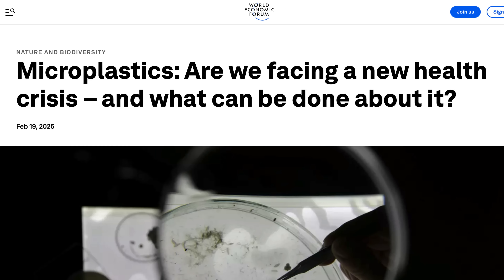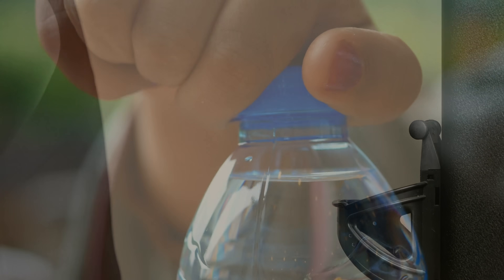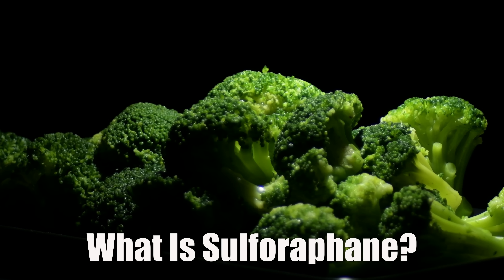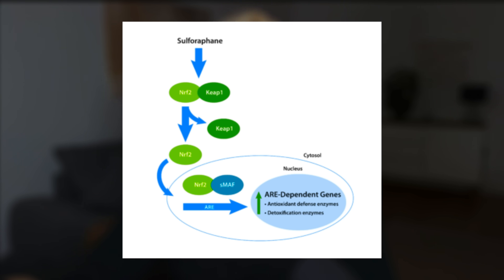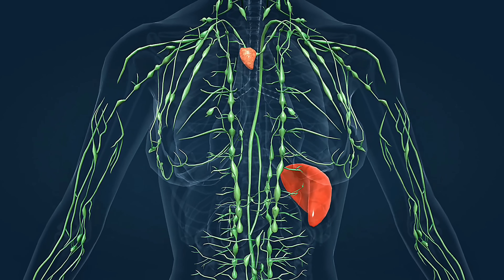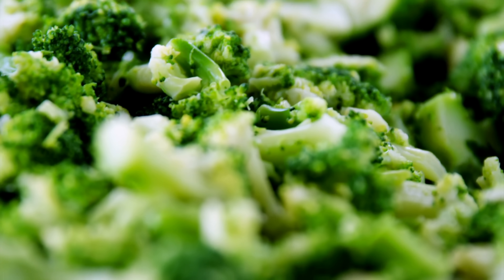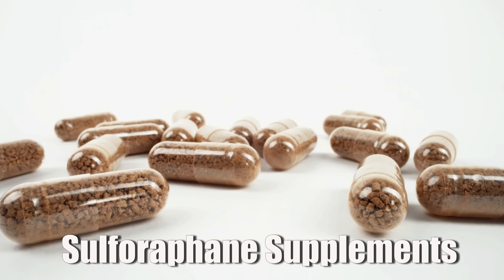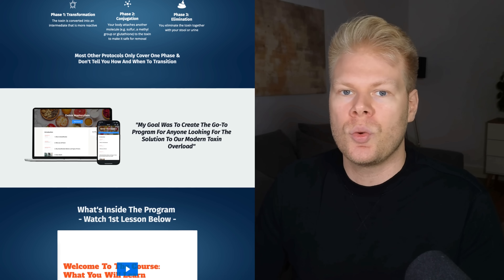We Finally Know How To Detox Microplastics From Our Cells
► *Timestamps*
00:00 Introduction
02:03 Sulforaphane Experiment
04:00 Sulforaphane Triggers Lysosomal Exocytosis
05:50 Broccoli vs Sulforaphane Supplements